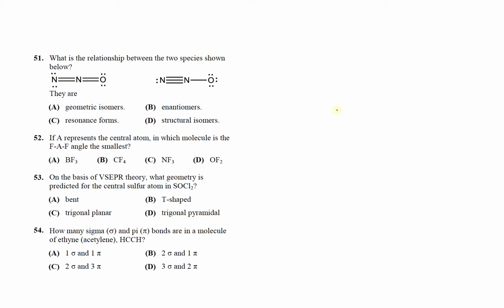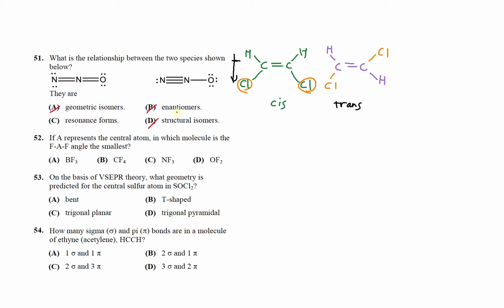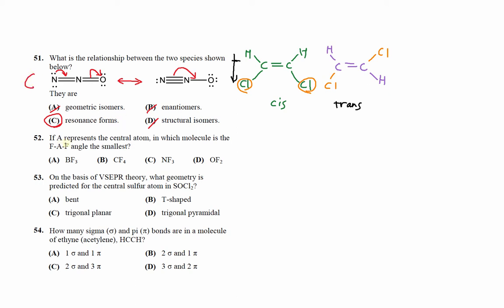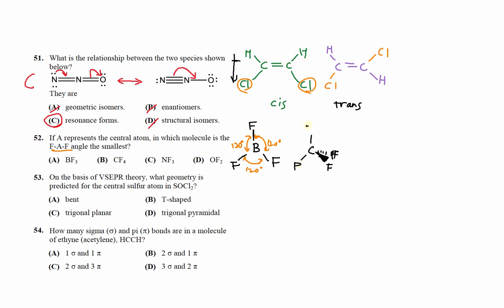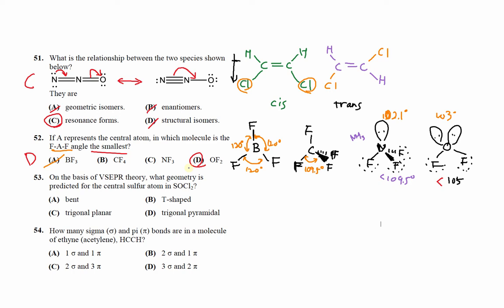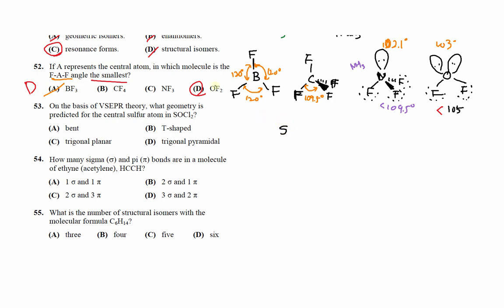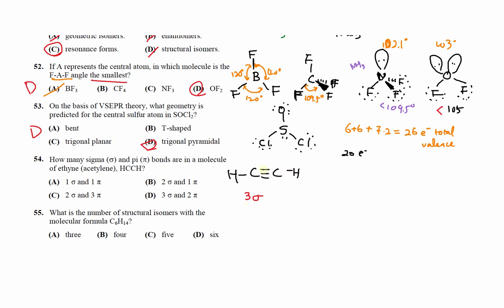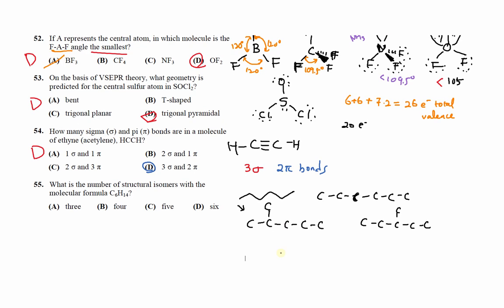Chemistry Olympiad Problem 51-55 [Part 11]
Topic: Bonding, Molecular Geometry, Hybridization